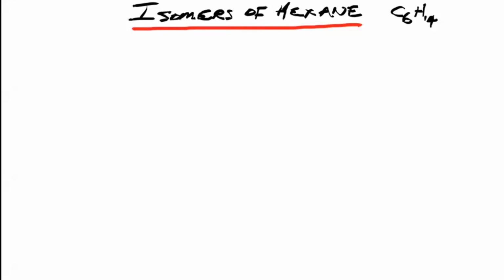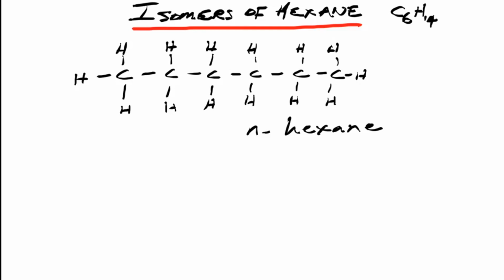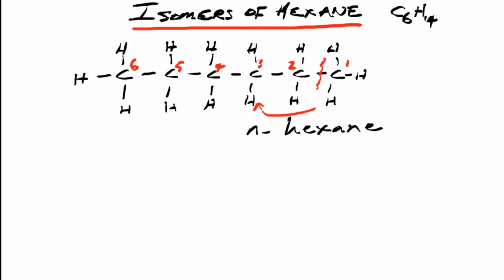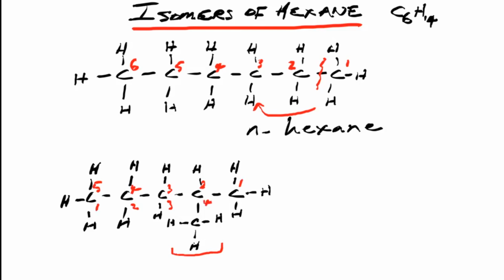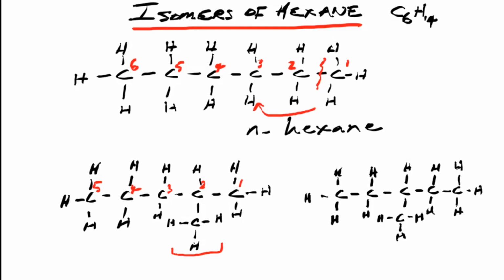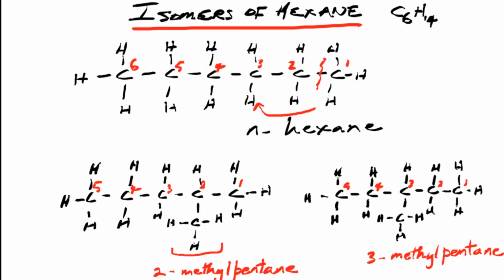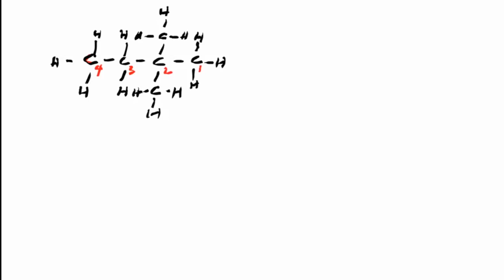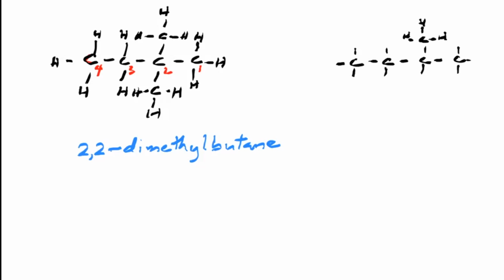Isomers of Hexane (Organic Chemistry)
All the isomers of hexanes and some of the rules to be applied in naming organic compounds, using hexane, IUPAC.

Intro 0:00 - 0:39
n-Hexane 0:40
2-methyl pentane (isomer 1) 1:20
Numbering the longest chain 3:10
3-methyl pentane (isomer 2) 3:50
2,2-dimethyl butane (isomer 3).  5:10
2,3-dimethyl butane (isomer 4).  7:00
Overview of all isomers. 9:05
Outro- 9:20